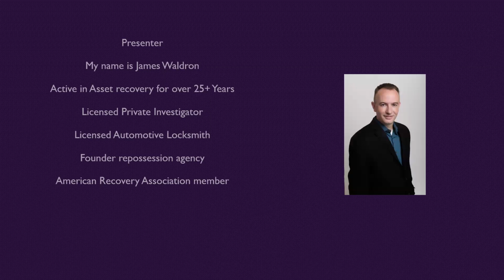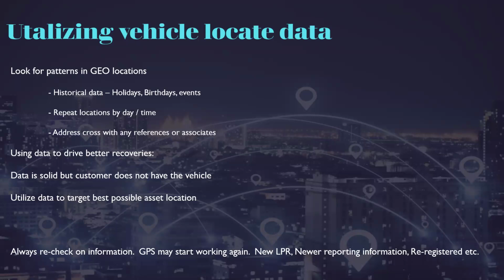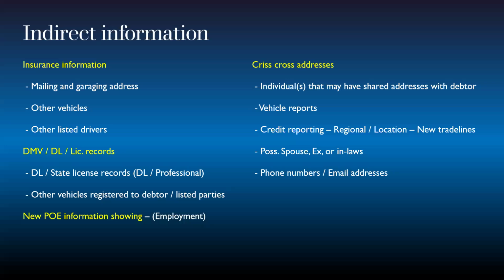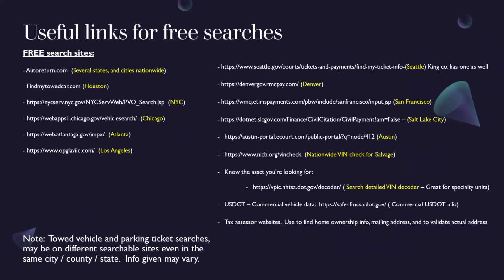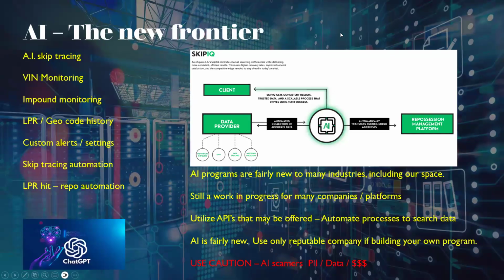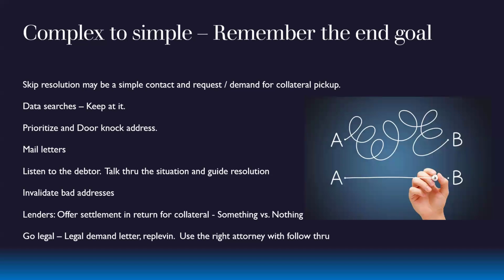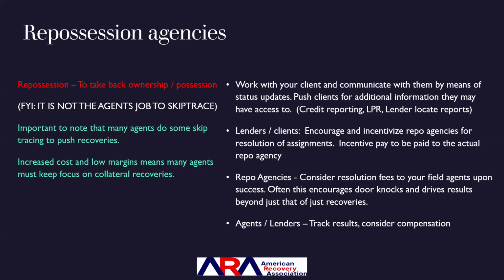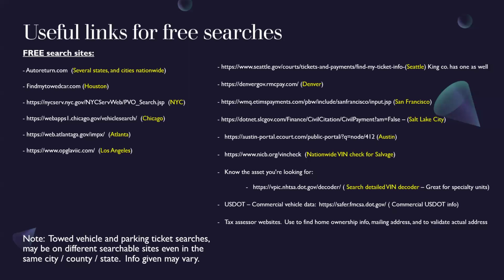Skip Tracing: Deciphering the Data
James Waldron with 1st Adjusters in Austin, TX joins us to discuss his unique approach to skip tracing, combining old methods with modern technology and AI.  The result?  A highly effective  way to track down the toughest skips.